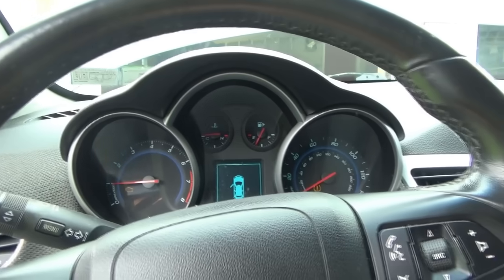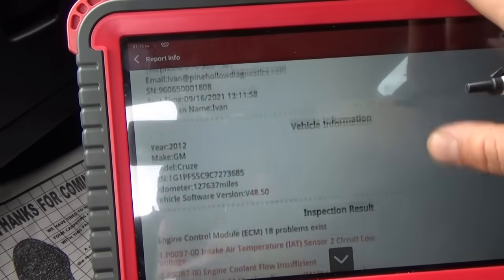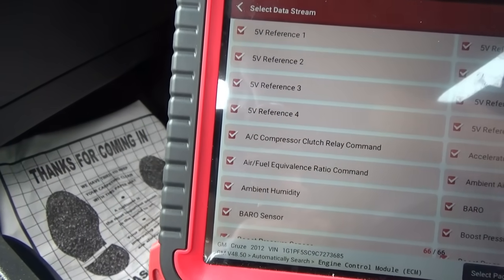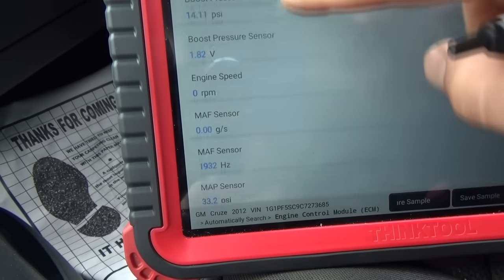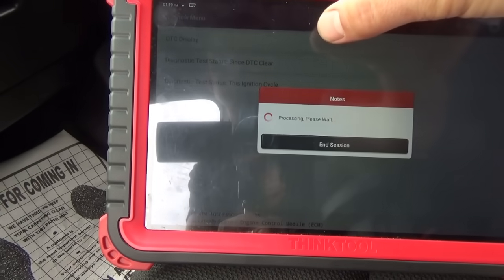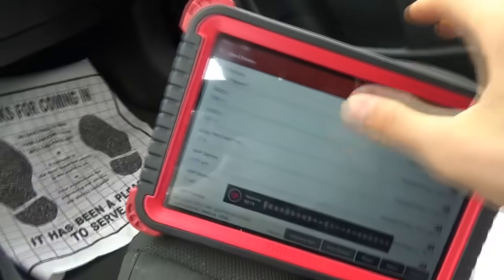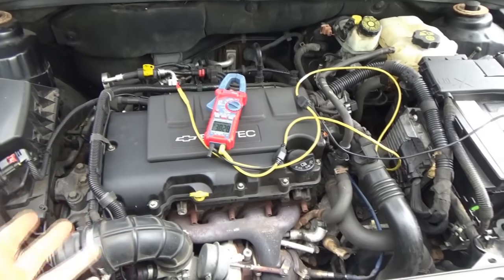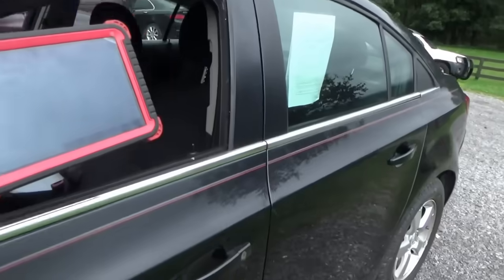Scotty Kilmer was RIGHT! (Cruze Turbo Rough Idle P0106 P0171)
Scotty Kilmer may have been right about the Chevy Cruze...

This 2012 Chevy Cruze 1.4L Turbo from the auction is having major issues at idle.
P0106 and P0171 codes are set, and engine is surging a lot. But it drives OK otherwise.
Predictably, a "new" MAP sensor has been fired by the parts cannon, but that may have introduced another problem.

Let's diagnose the root cause of the issue, and see how many parts will be required :)
This case demonstrates how crucial good information and TSB are to diagnose modern vehicles.

THINKTOOL PROS:
ON SALE NOW. GET ONE!

Ivan